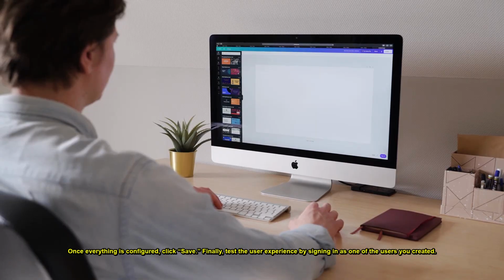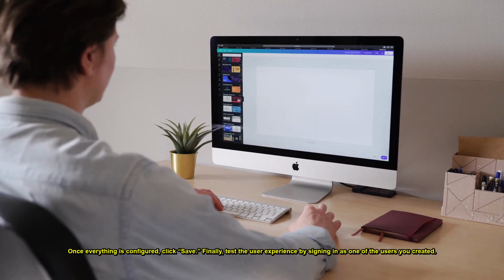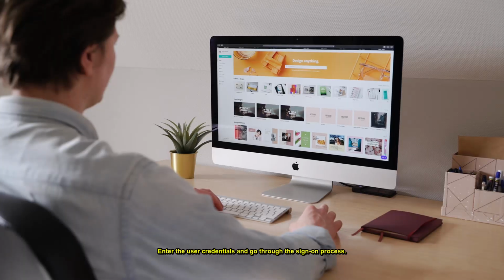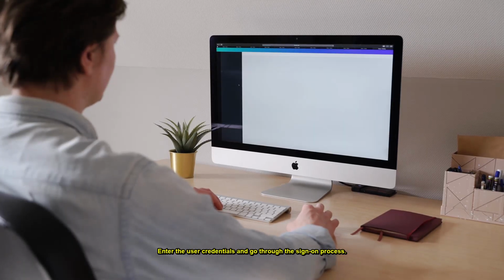How to Build an Identity Management System with Okta - Easy Tutorial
Unlock the power of secure identity management in our easy-to-follow tutorial on building an Identity Management System with Okta! In this video, we'll guide you step-by-step through the setup process, explaining key features and best practices to help you streamline user authentication and enhance security for your applications. Whether you're a developer, IT professional, or just curious about identity solutions, this tutorial is perfect for you.